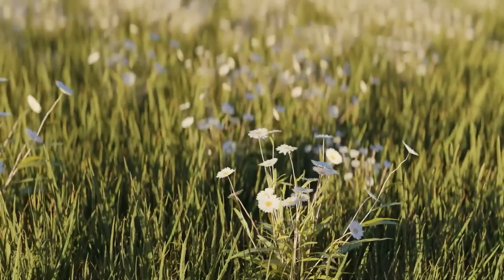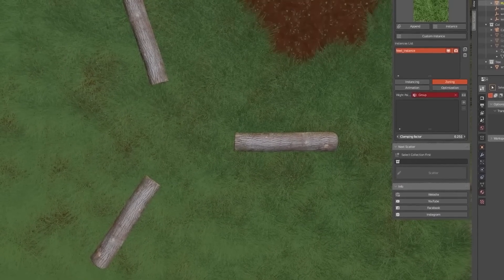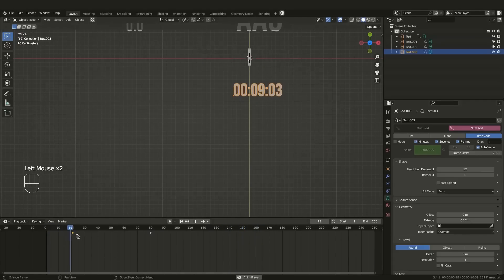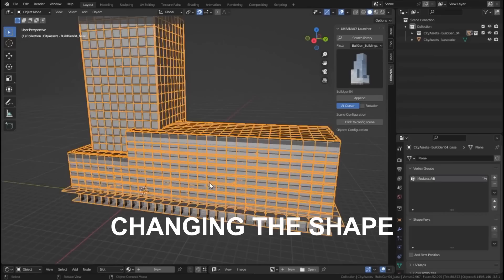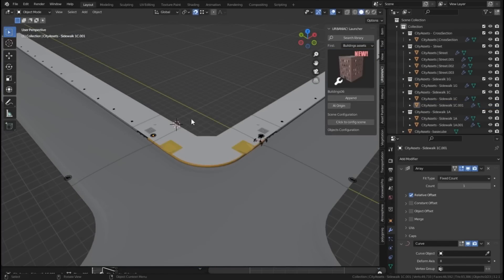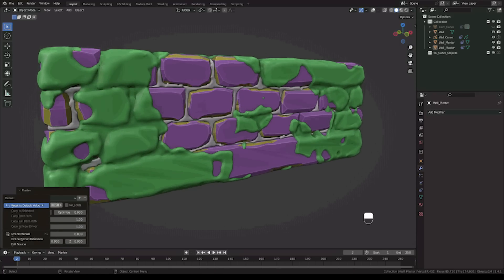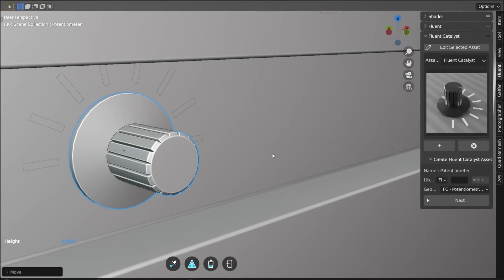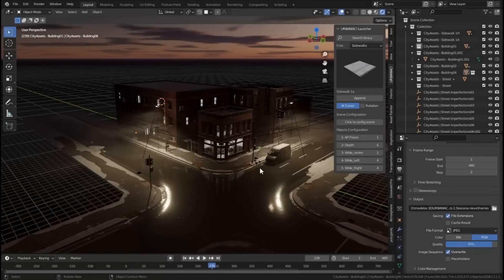5 New Blender Addons & Updates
In today’s video, we are going to talk about 5 new Blender addons that you probably missed.
00:00 Intro

00:39 Next Scatter V2

02:48 Texttools

04:30 Urbaniac! Streets, Roads And Highways

06:44 Wear N' Tear

08:45 Fluent Catalyst - Geometry Nodes Ui And Library System

⍟Modeling:
Kit Ops 2 Pro

⍟Architecture/Rendering
CityBuilder 3D

⍟Vegetation
scatter

⍟Materials/Texturing
Decalmachine

⍟ Cloth Simulation:
Simply Cloth

⍟UV unwrapping
Zen Uv

⍟Rigging&Animation:
Human Generator

⍟Sculpting
Sculpt+Paint Wheel

⍟Retopology
Retopoflow

⍟Ready Vehicles
Car Transportation